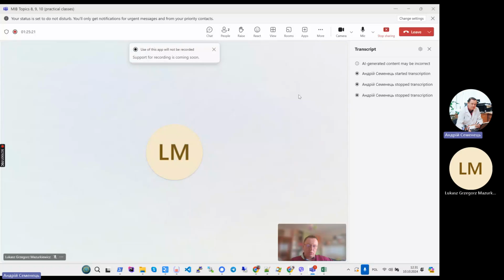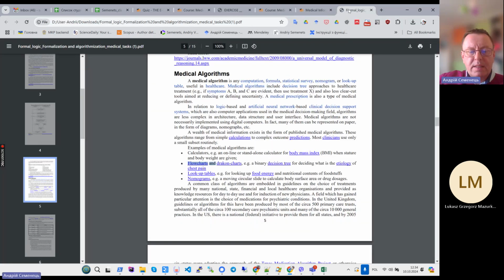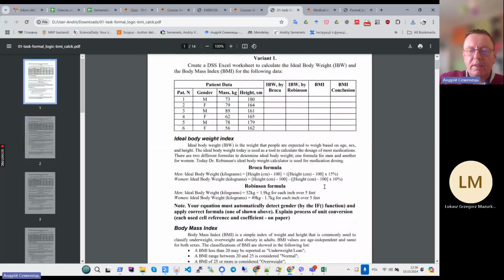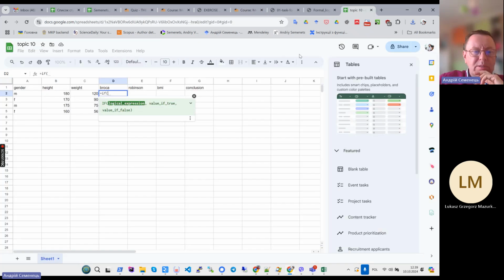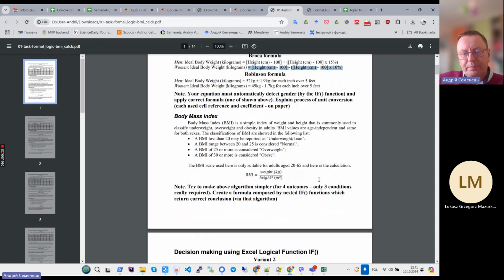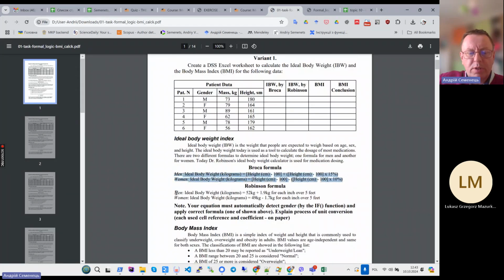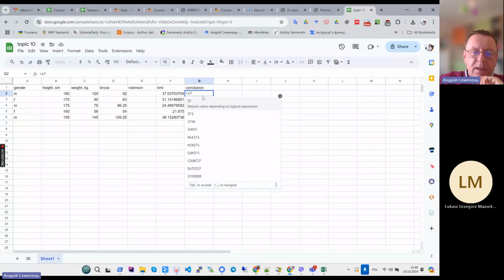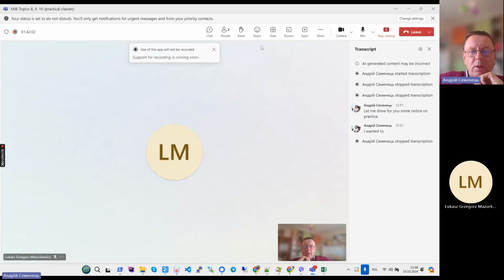MIB Practices Topic 10 CDSS. Decision making. Logical functions (GoogleSpread) (Eng-2024)